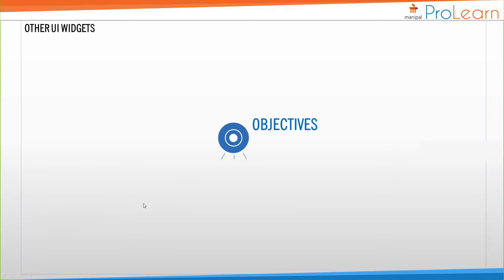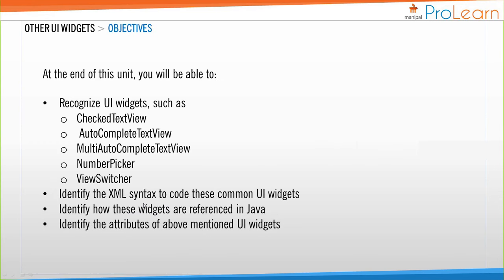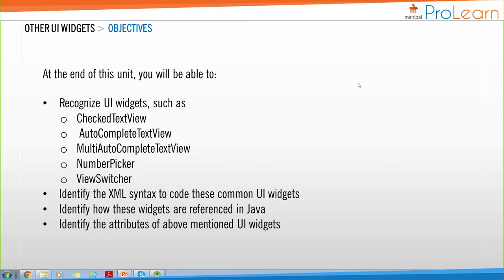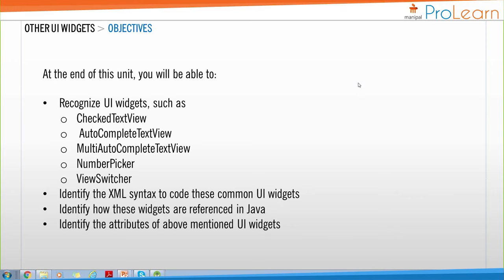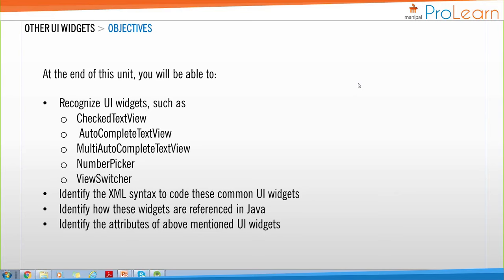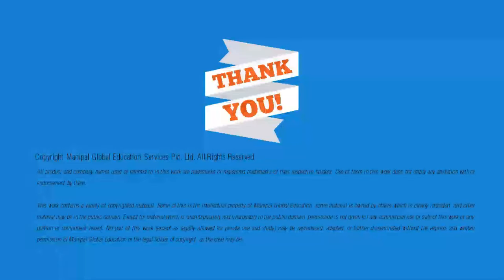01 Introduction to Other UI Widgets